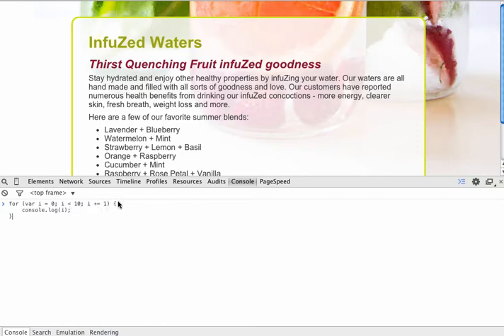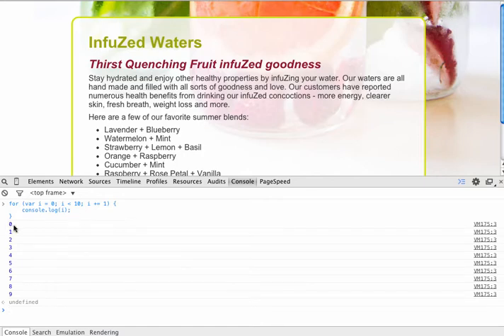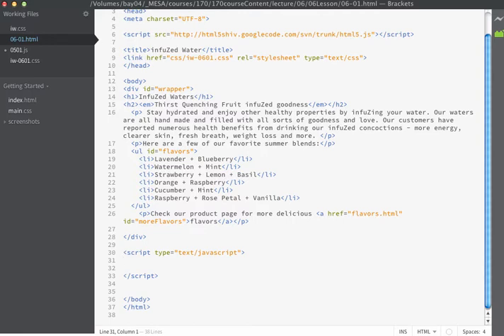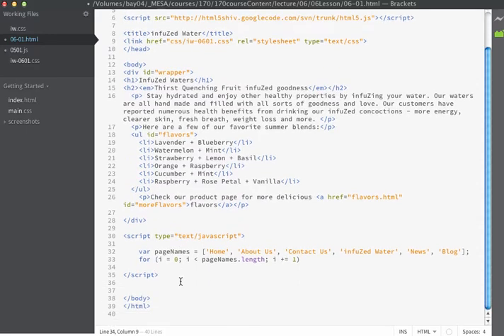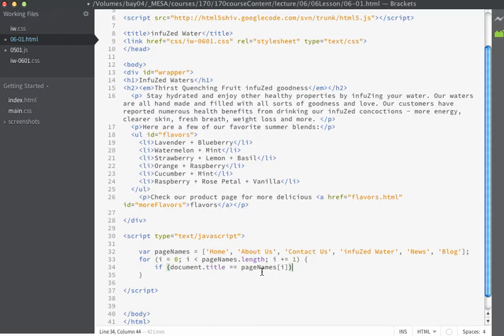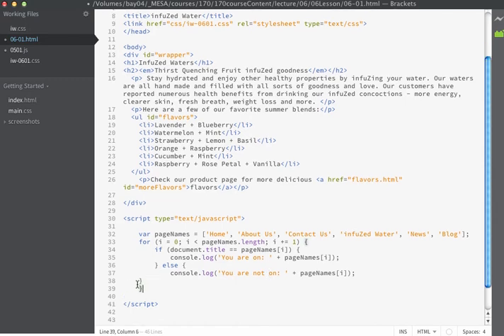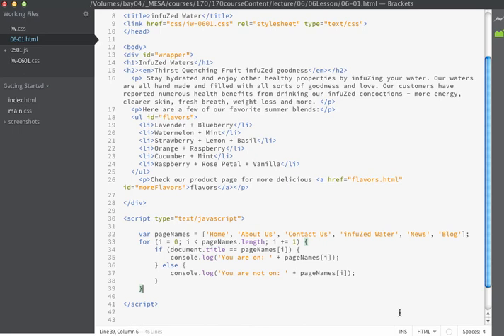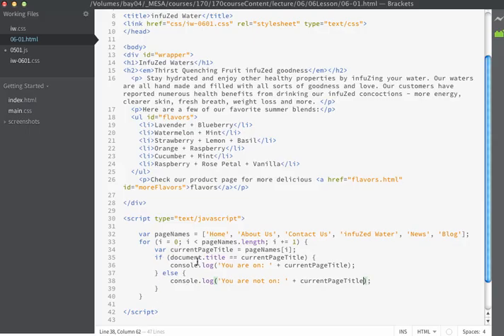js 06 01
Using JavaScript Loops